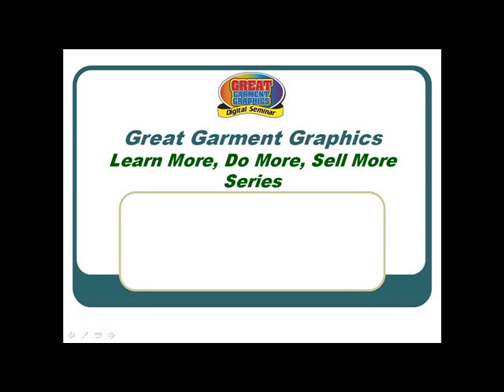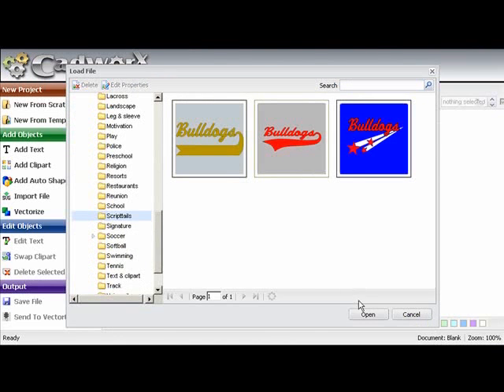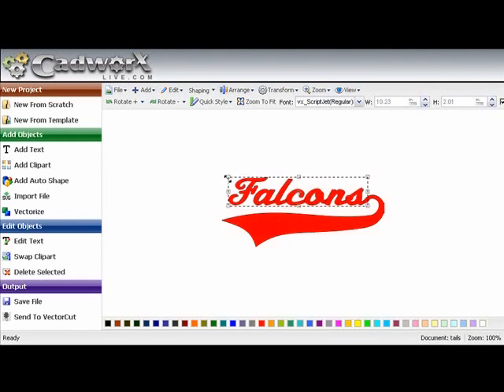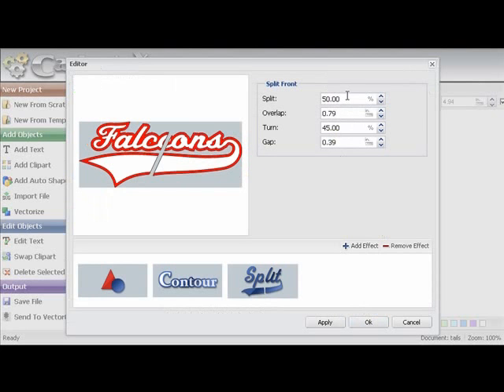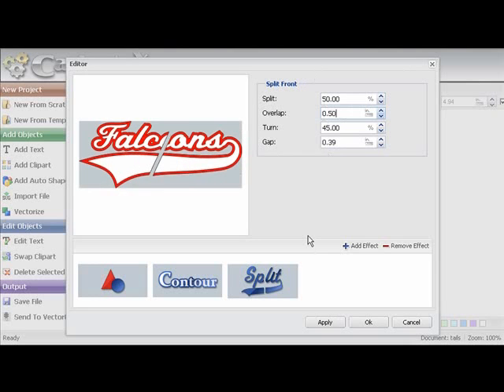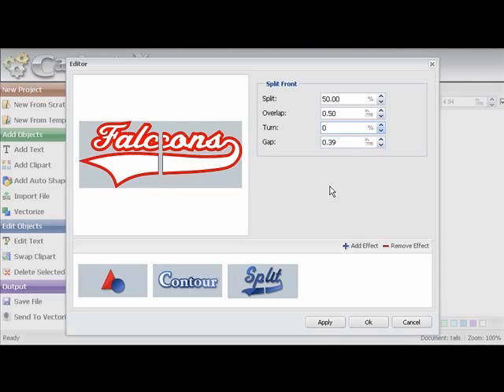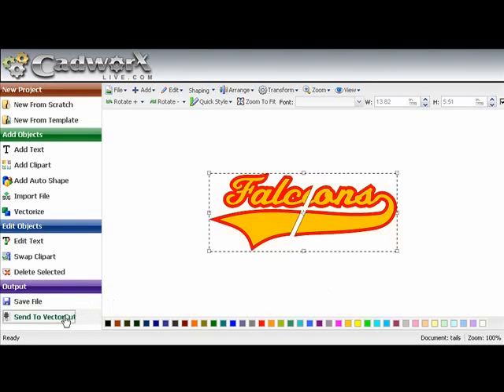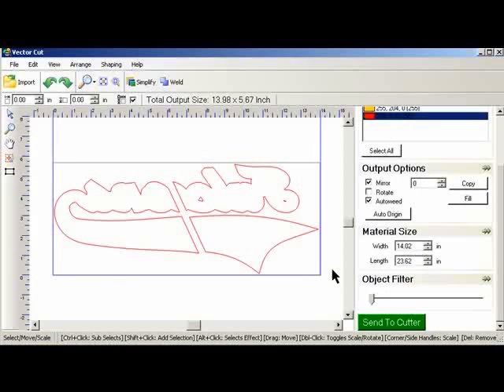CADWORX Split Front Design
CADWORXlive.com software will show you how to create easy split front designs for button front garments